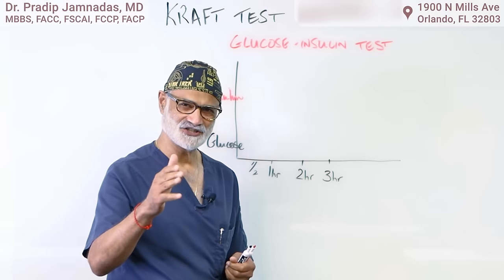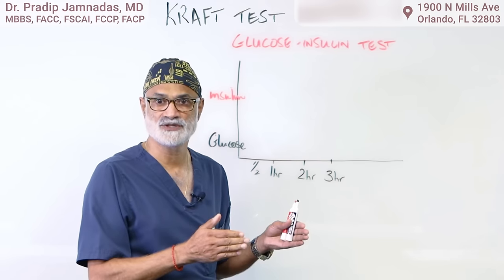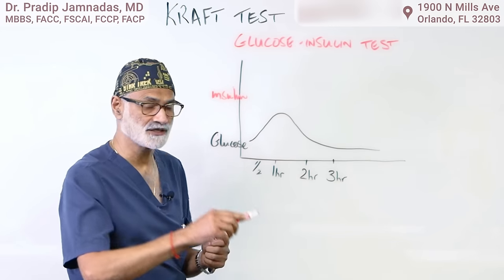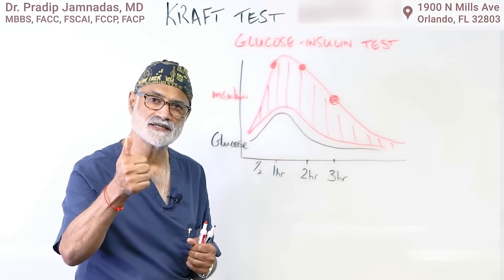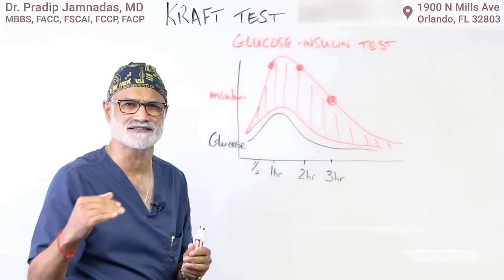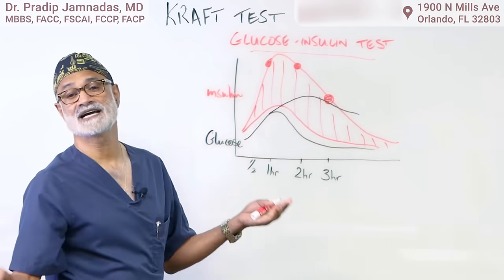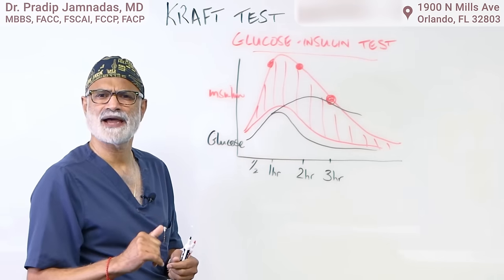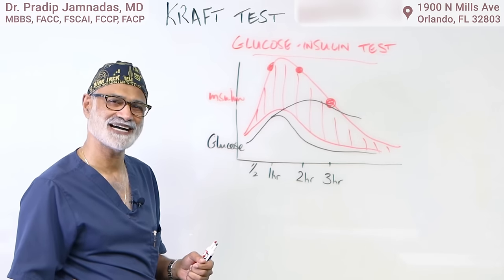How Hidden Prediabetic Patients are found with Kraft Tests and 5 Major Causes of Insulin Resistance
A large number of patients can prevent the development diabetes by having a Kraft Test. Also known as the Insulin and glucose stimulation test. This is a 3 hour test done here in our blood lab to determine your body’s insulin response to a measured “glucose challenge” (a sugary solution) and return to baseline. At Cardiovascular Interventions we offer our patients this test and if positive guide them with the right diet and lifestyle changes to bring down their insulin resistance levels and reverse the development of diabetes.